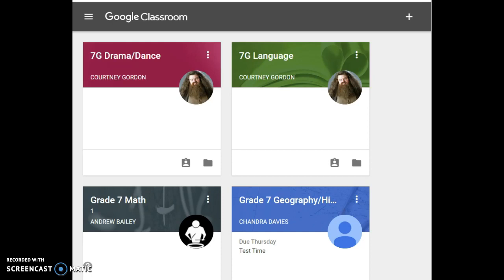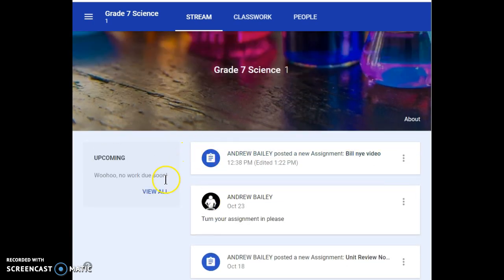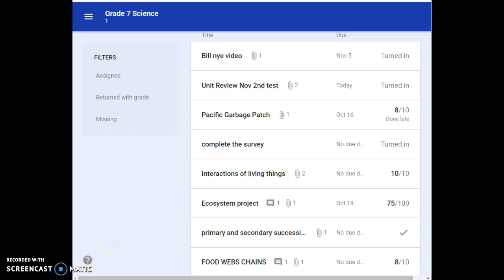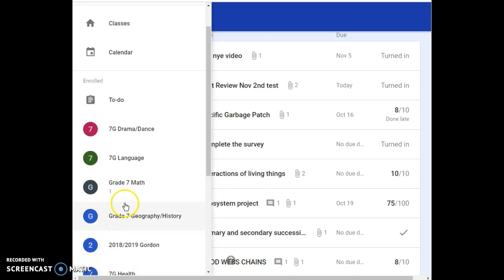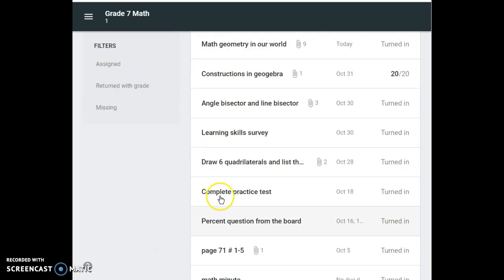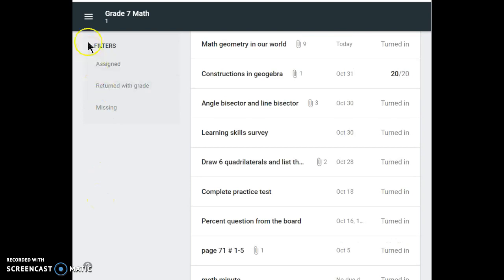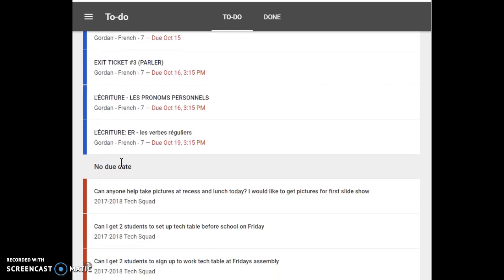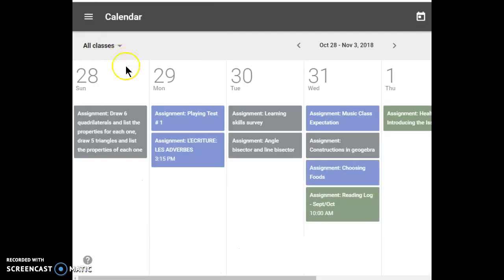Google classroom for parents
A video to help parents navigate in their students google classroom.